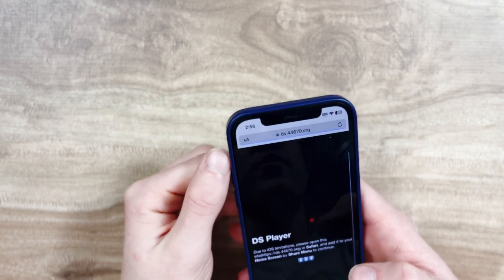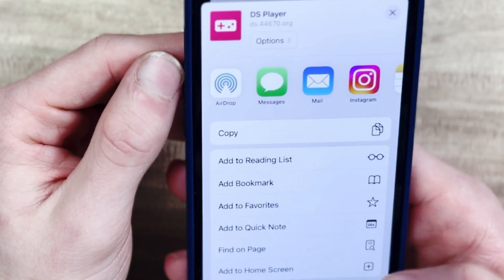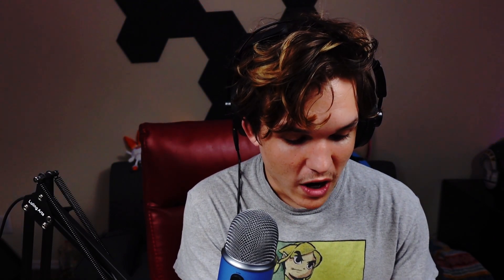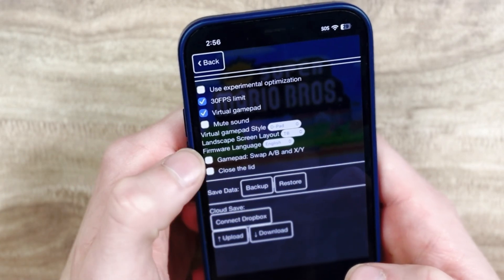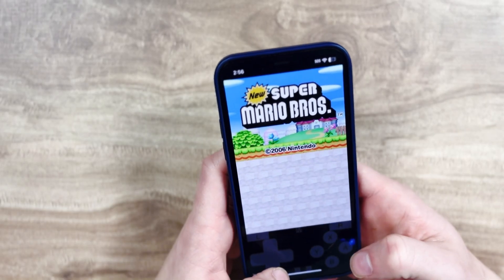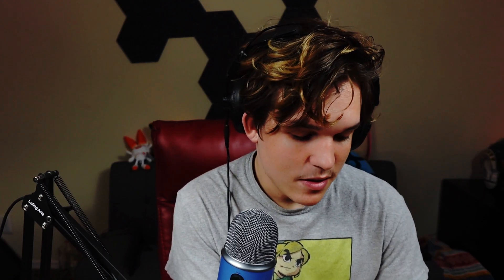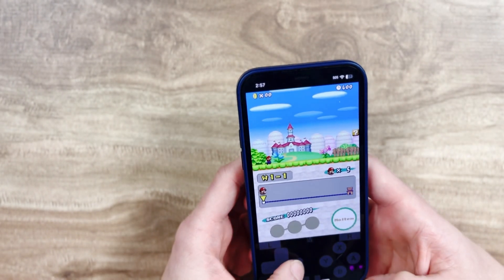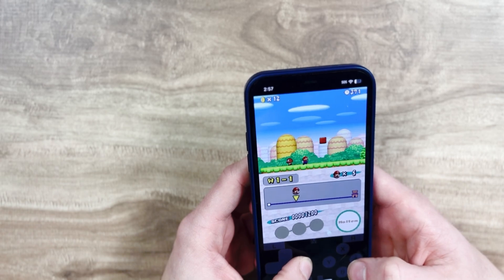DS GAMES ON YOUR IPHONE?!? DS Emulator Guide IOS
So this software is pretty cool, and it's not hard to get it working at all. I hope you all enjoyed and hope you stick around for future videos!

StruggleToons: @StruggleBookCartoons

StruggleBook: @thestrugglebook